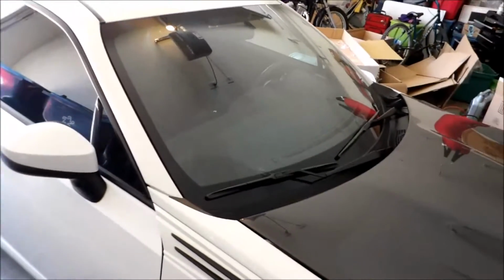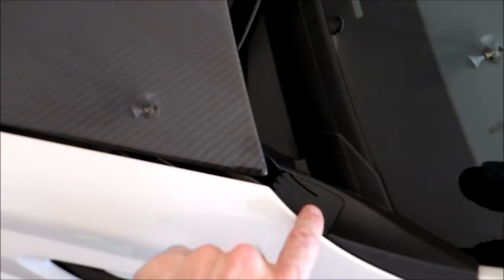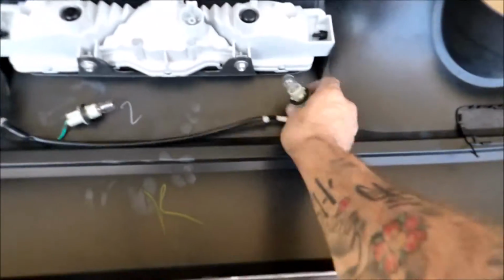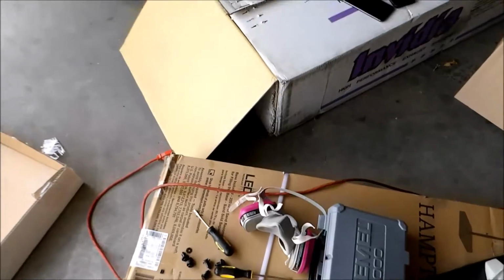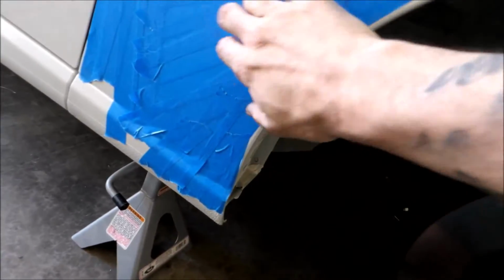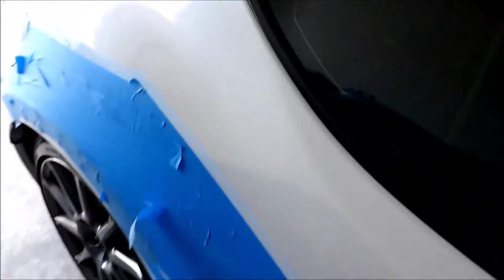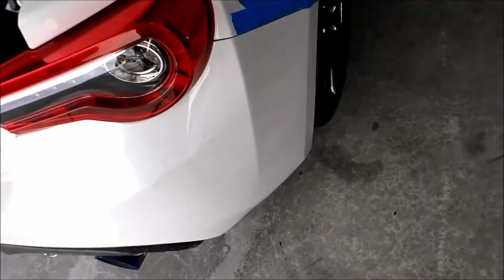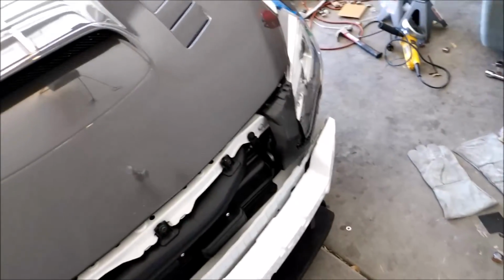BRZ Bodykit part 1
Body kit mockup